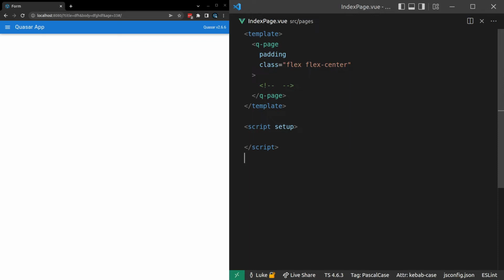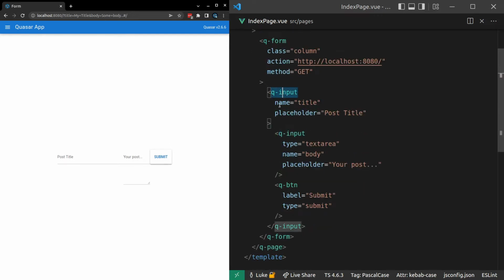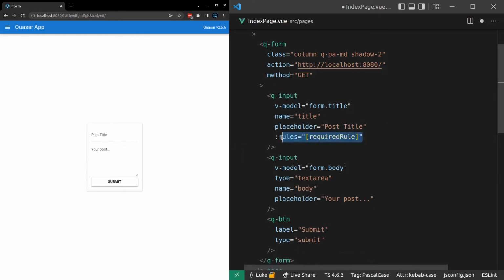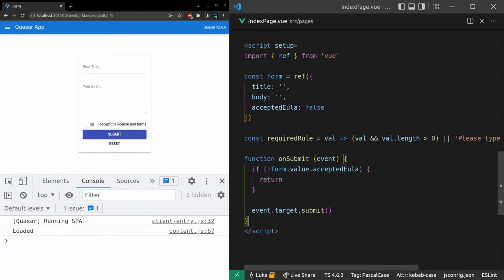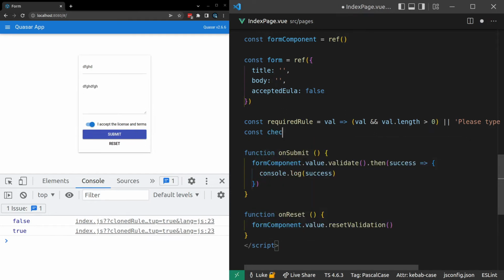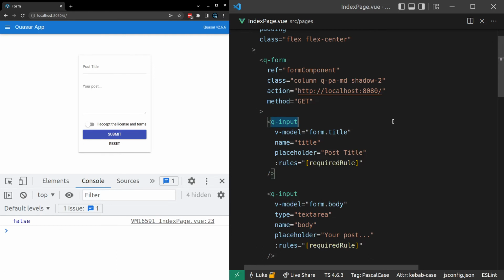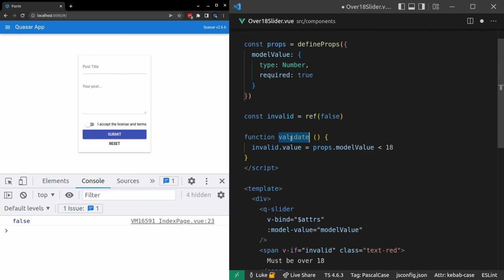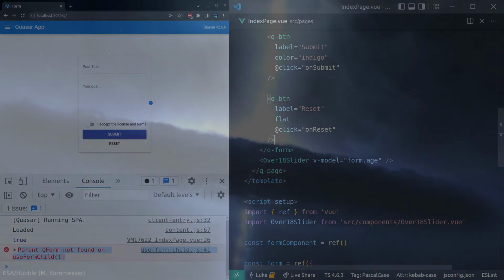Learn Quasar Components - QForm